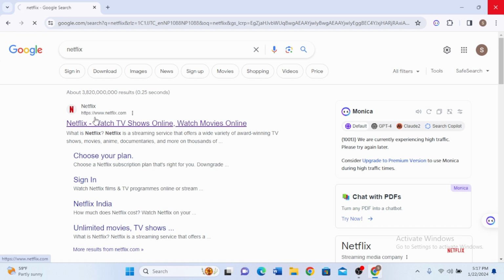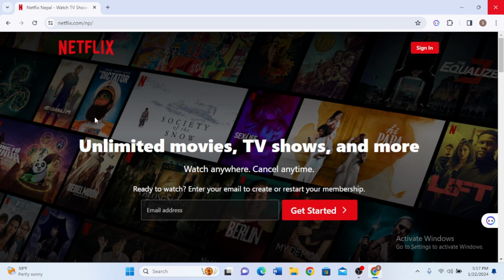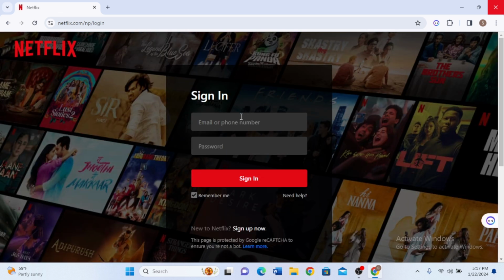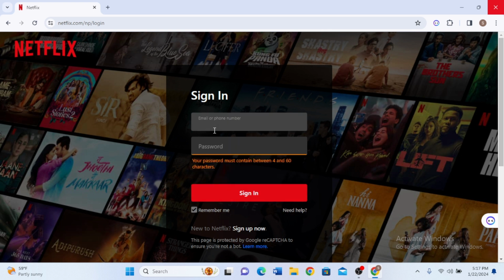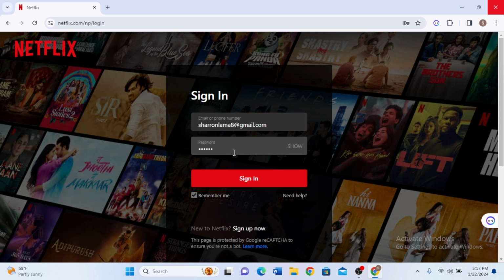How to Login to Netflix Account?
Learn How to Login to Netflix Account with quick and easy steps.

Craving your next show fix but stuck at the login gate? Yearning to dive into that binge-worthy season but lost in password purgatory? Fear not, This App Hacks 101 guide unlocks the secrets of conquering Netflix account logins.